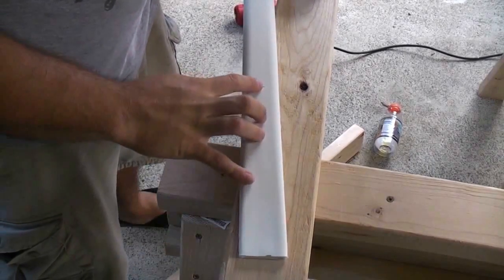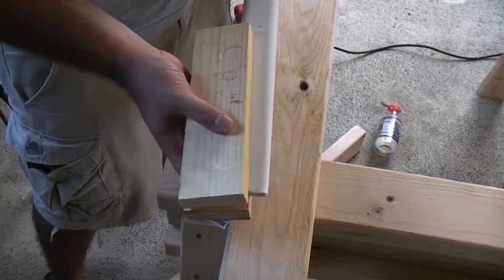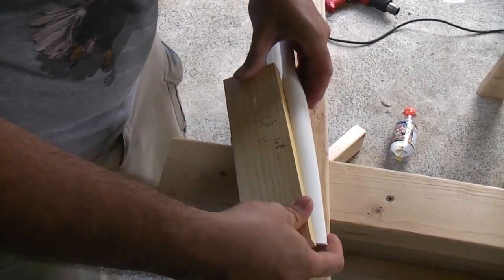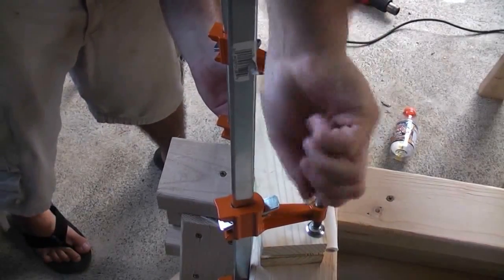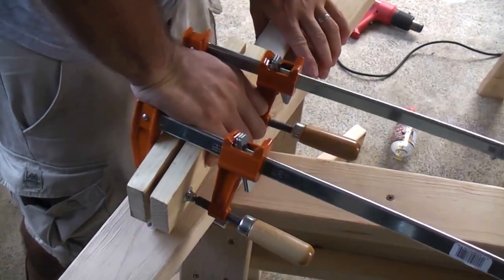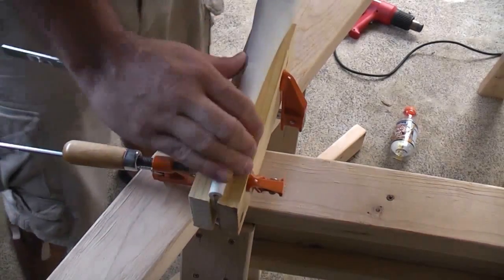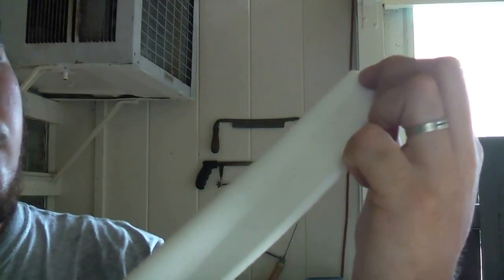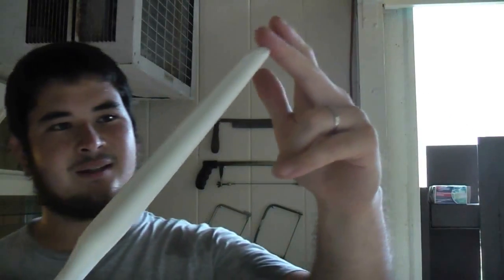How to Make a 40-50 lb Hunger Games Inspired PVC Flat Bow Part 3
I mentioned in the Hunger Games District 12 bow video that the same bow could be made with 1 inch pipe. So today we are going to be building that bow. It's about double the poundage of the lighter bow, based on the prop from the movie. I call it the Hungry bow.

This bow is more like what I think the bow Katniss would have actually used. It's not tremendously heavy, but is quite capable of driving a broadhead effectively if put in the right hands. At around 40-50 pounds and fairly fast, this bow is a great all-around bow.

1" Schedule 40 PVC pipe, 56 inches long (1.315in outer diameter, 0.133in thick walls;  33.4mm outer diameter, 3.3mm thick walls)

The clamp used on the ends of the bow is made of two 1x3 boards cut 9 inches long, connected by a hinge with a 1/4" gap between the boards.